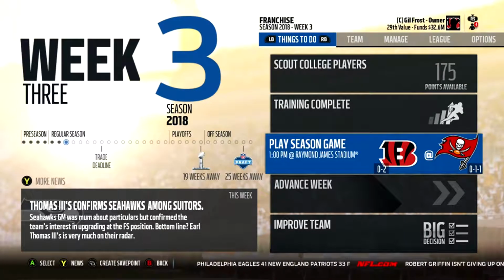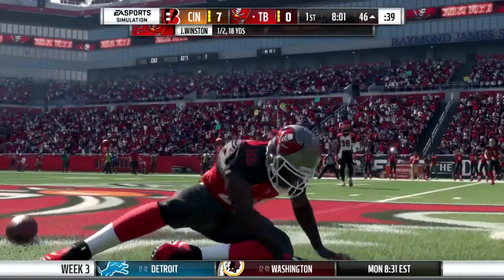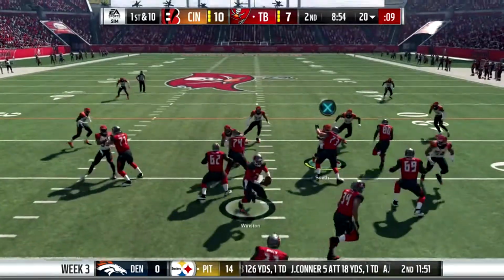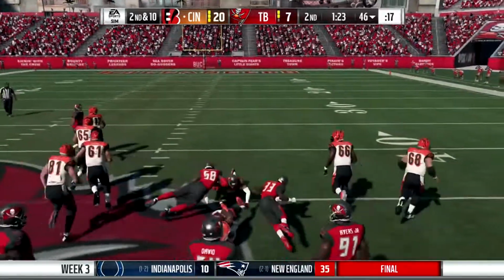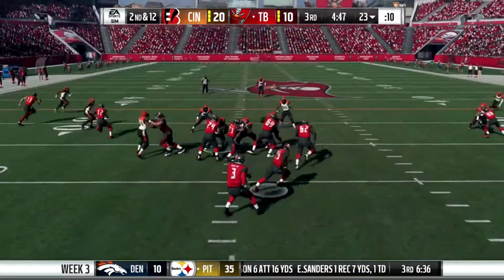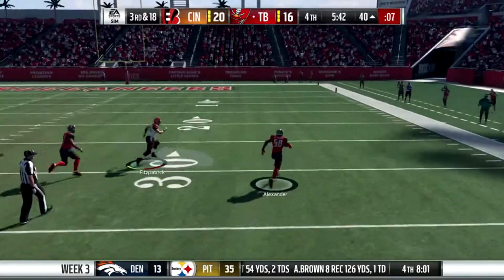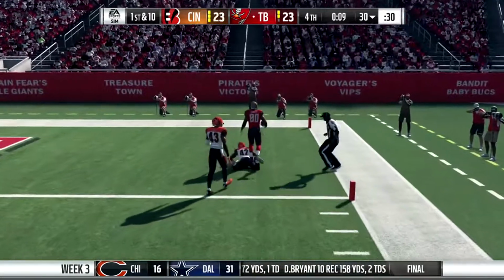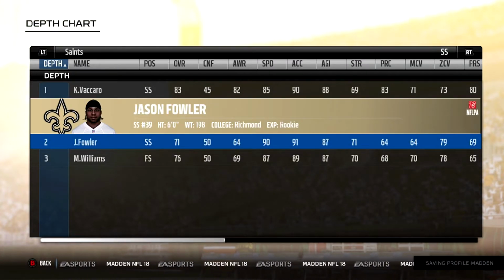Heart breaker! l Madden 18 Bengals Franchise Year 2 Week 3 @ Tampa Bay l Ep. 28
In Year 1 we struggled in creating an offensive identify after the injury to Andy Dalton but with the revamped defense led by new head coach Todd Bowles and the new comers of Telvin Smith and Bryce Challahan, will the Bengals be able to reinvent themselves defensively while the offensive line has two rookies playing both Tackle Positions.